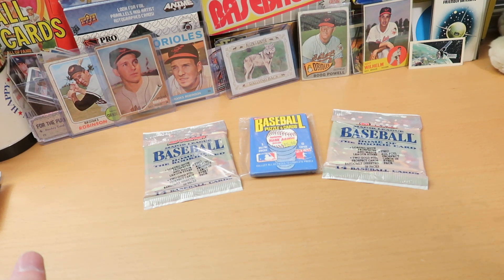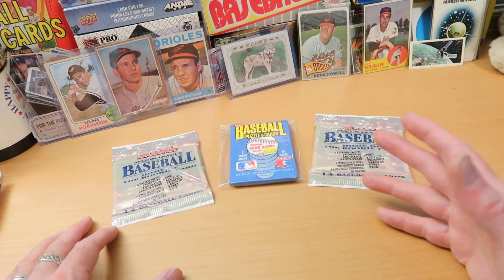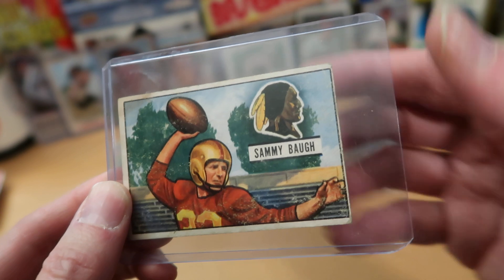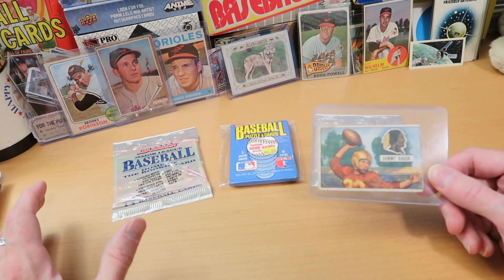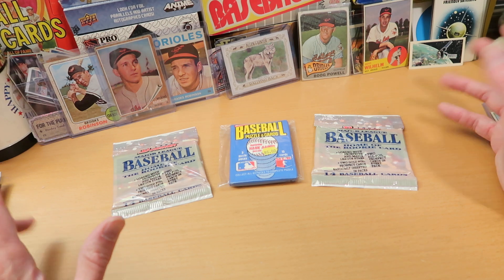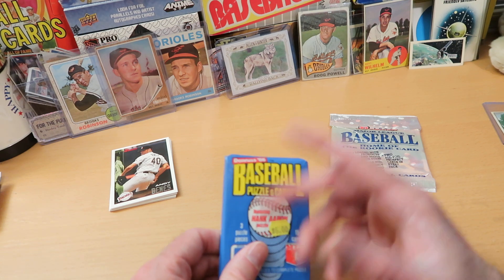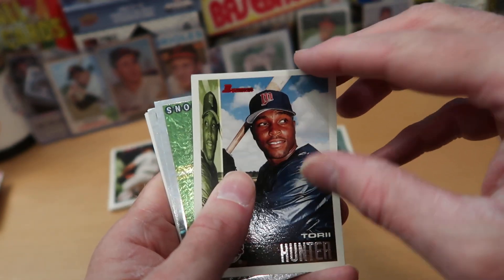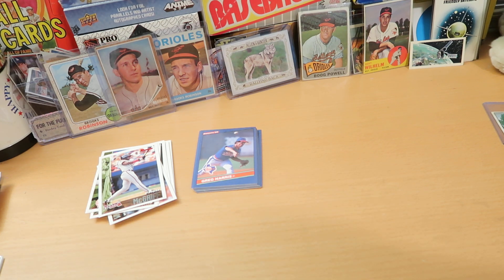Searching for New Hall of Famer Rookies!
Hello awesome people, thanks for tuning into the channel! We're looking for rookie cards of the two newest members of the Baseball HoF! Will we pull a Rollen or a McGriff?

We also talk about an under-recognized star of the 2022 football season who has not yet gotten a single card made in any of this year's sets!

Over the next couple of weeks, I've got more great content planned, including  baseball, football, hockey, Dorking with Dice, and more!